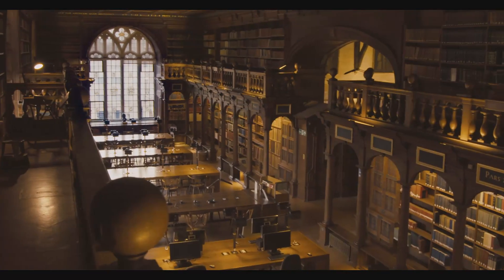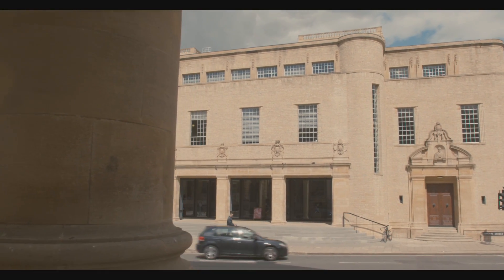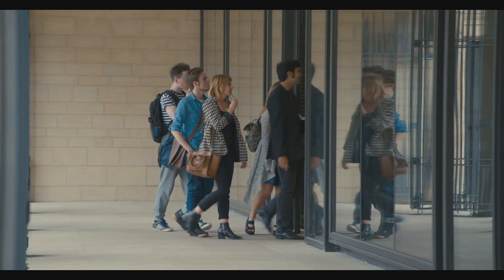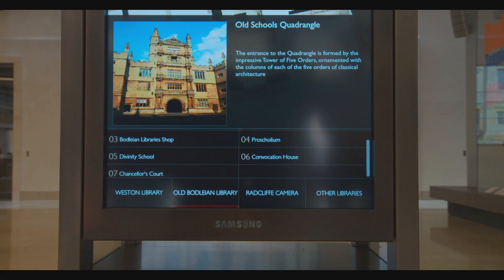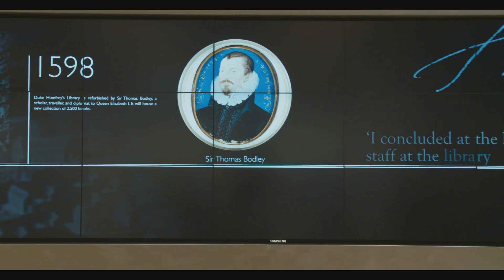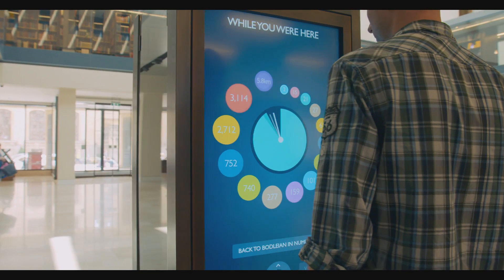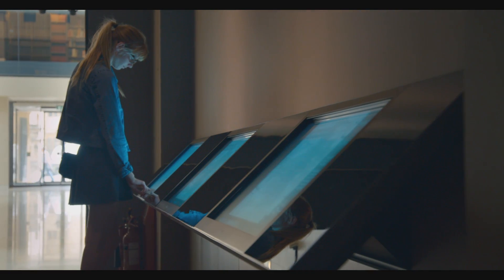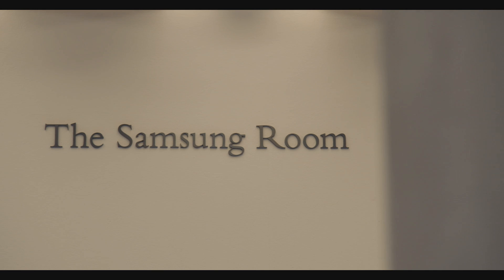Samsung Business | Display technology integrated into new Weston Library at Oxford University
In March 2015, Oxford University opened their new Western Library to the public allowing access to manuscripts, rare books, music, maps, and other materials. Touchscreen displays, tablets, and a 15 screen videowall are all on show in library, giving the public immediate access to the Bodleian treasures.